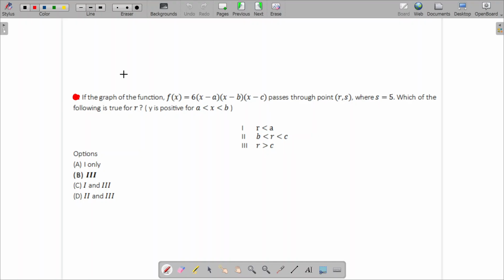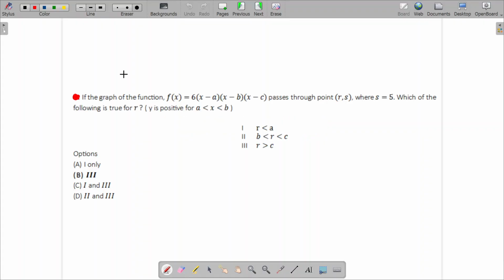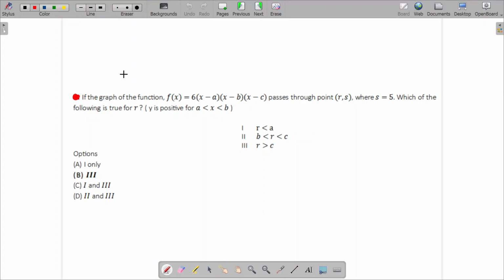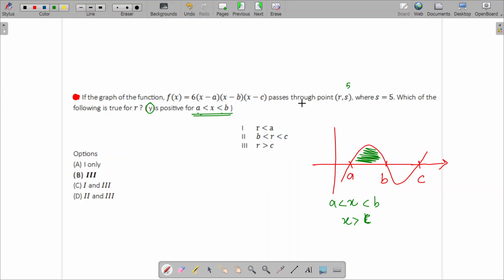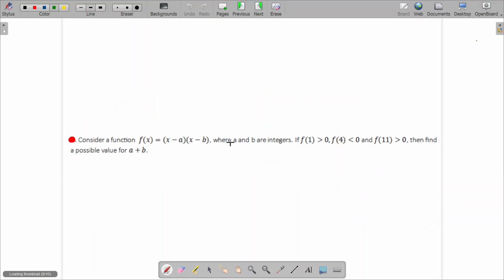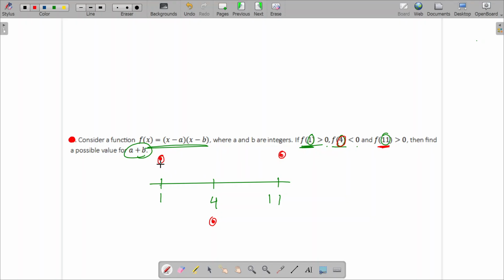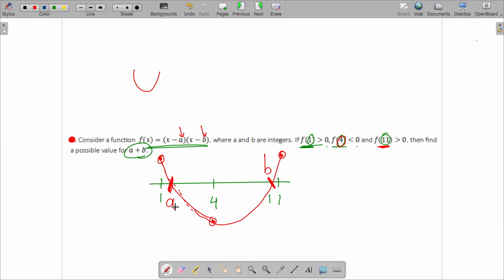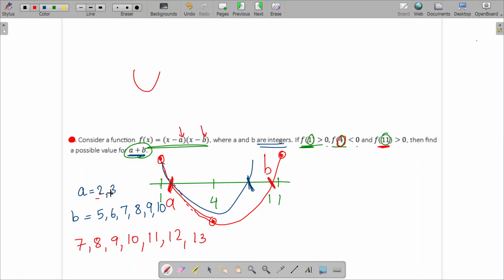SAT Exam Hardest Question | December SAT Math | Hardest Math Problem 2025